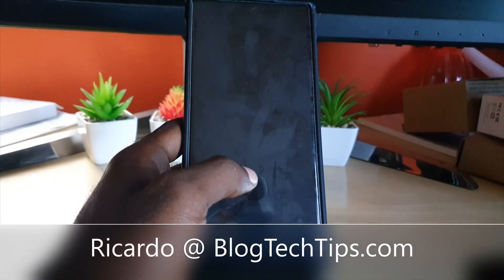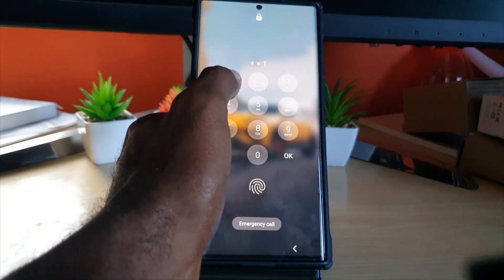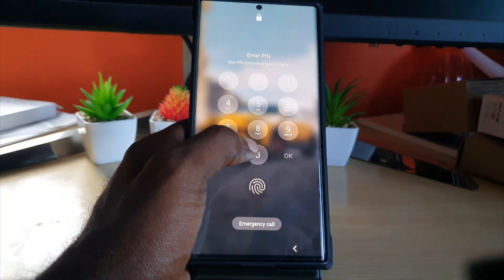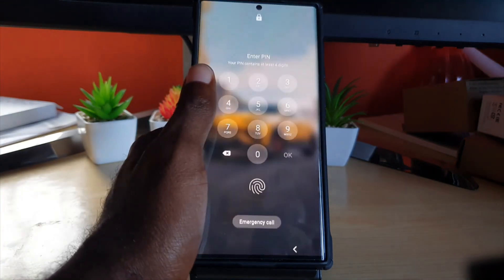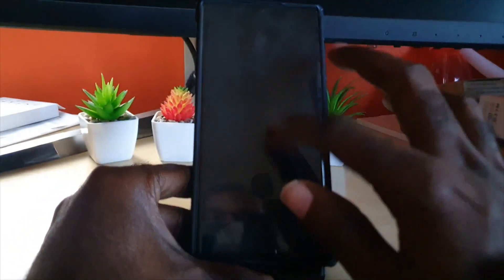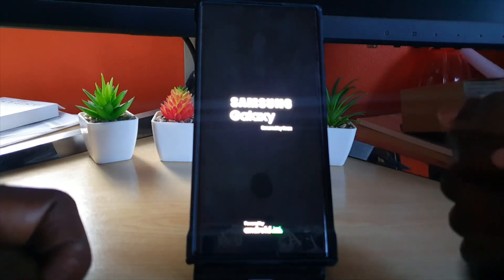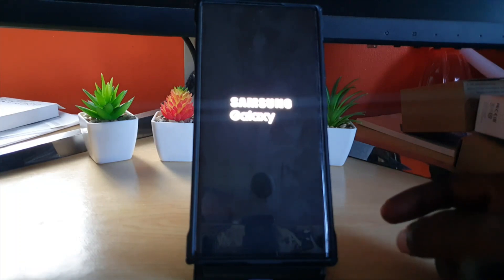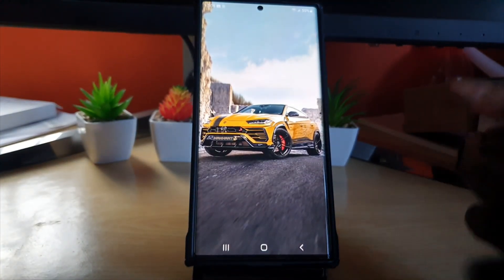Galaxy S22 Not Accepting Correct Password Fix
If your Galaxy S22 Not Accepting Correct Password try this Fix. Get your device to accept the correct password again as normal. Also works for PINs and Patterns.